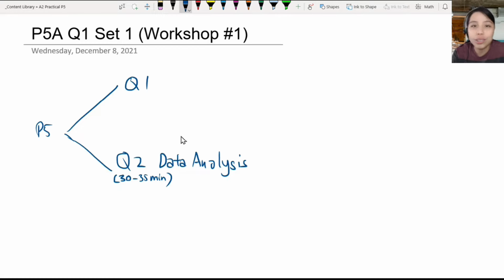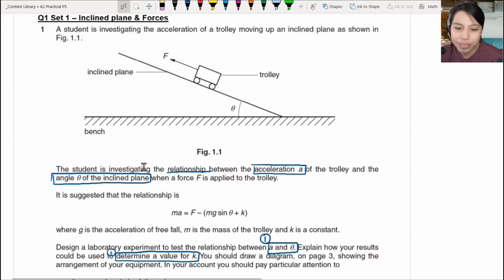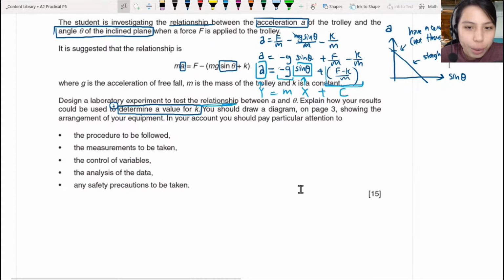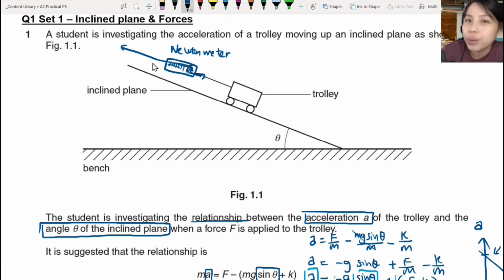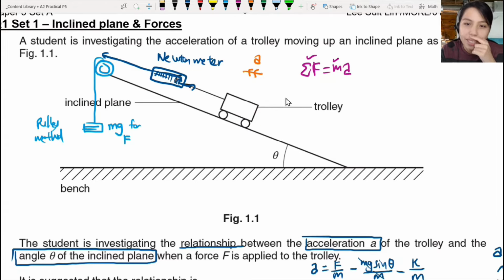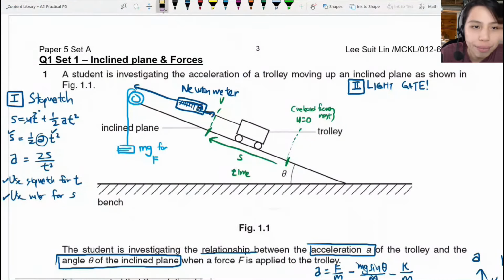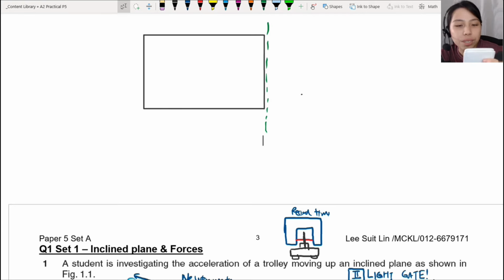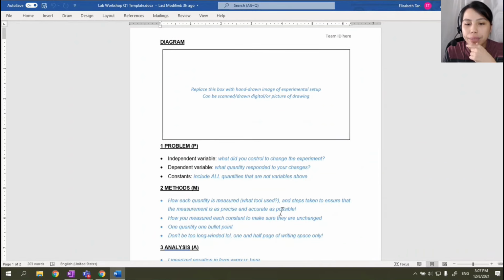MJ16 P52 Q1 Inclined Plane and Light Gate | P5 Workshop Recording | A2 Practical CAIE 9702 Physics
9702/52/M/J/16: A student is investigating the acceleration of a trolley moving up an inclined plane as shown in Fig. 1.1. The student is investigating the relationship between the acceleration a of the trolley and the angle θ of the inclined plane when a force F is applied to the trolley.

It is suggested that the relationship is ma = F – (mg sinθ + k) where g is the acceleration of free fall, m is the mass of the trolley and k is a constant

Design a laboratory experiment to test the relationship between a and θ. Explain how your results
could be used to determine a value for k.

CAL 2101 recording.